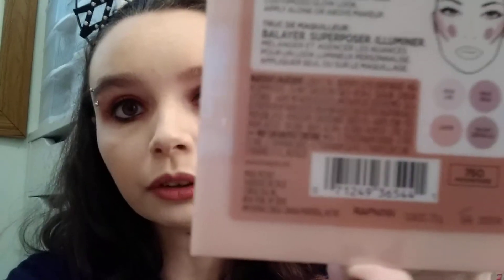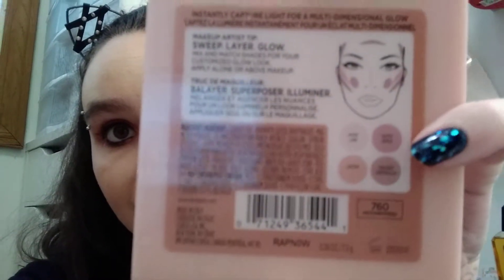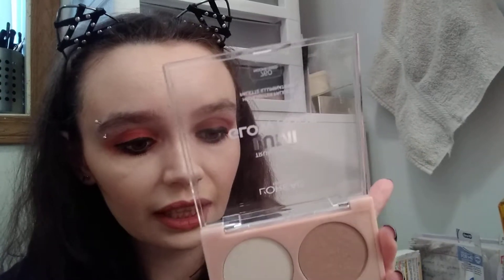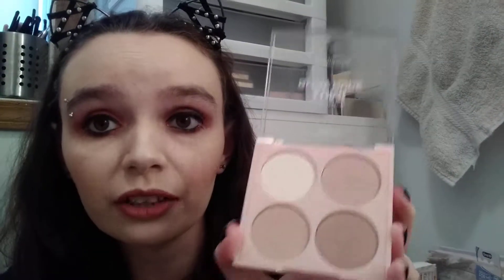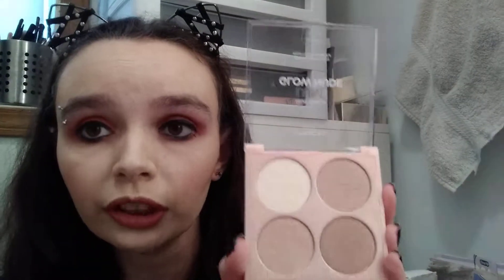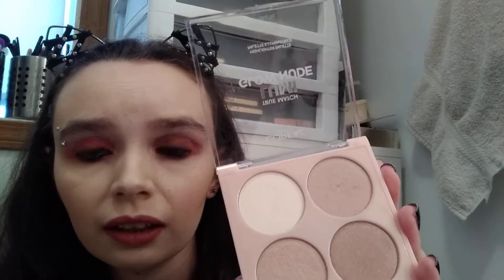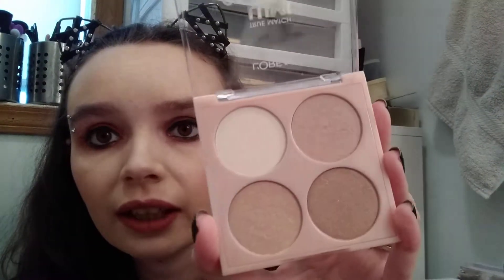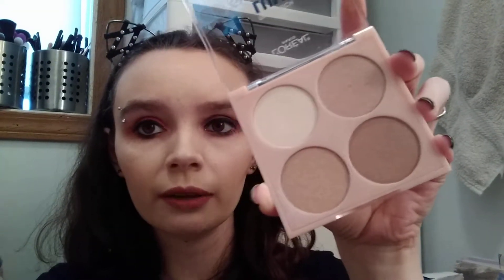Moonkissed highlighter palette review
L'Oreal Paris True Match Lumi Glow Nude highlighter palette in Moonkissed